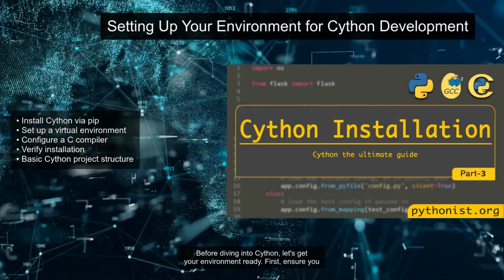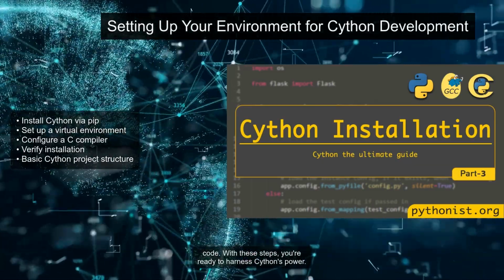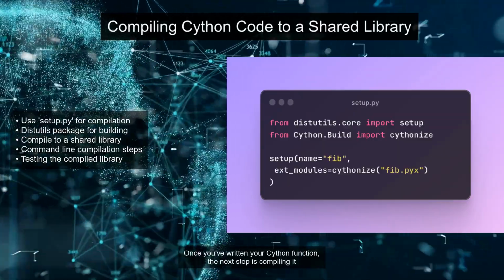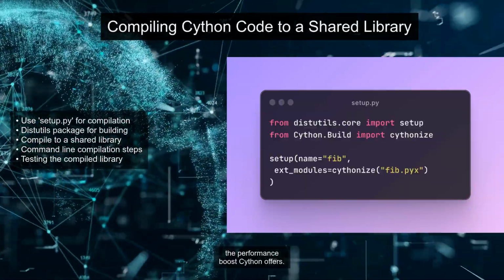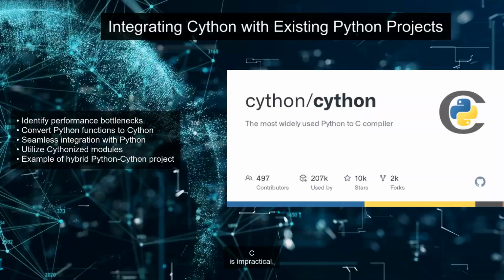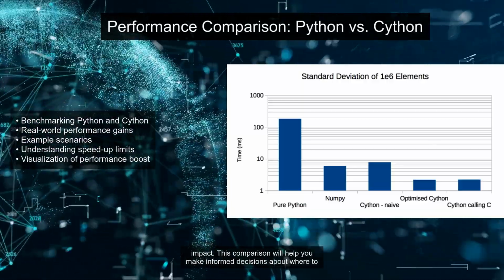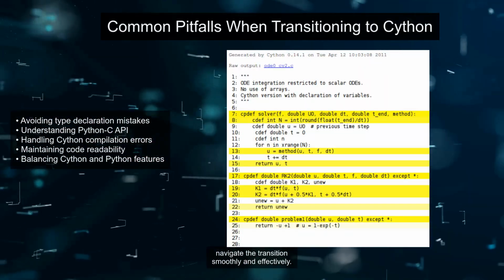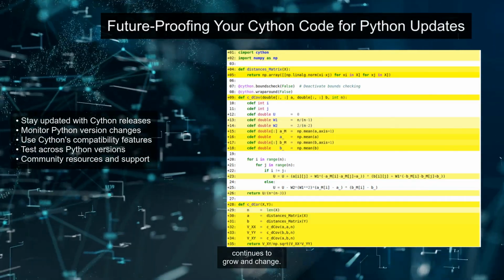How to Boost Python Speed with Cython Basics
🤖 Want to supercharge your Python code? ⚡ Discover how Cython can transform Python into lightning-fast C for your high-performance tasks! 🚀

In this engaging tutorial, we'll walk you through the essentials of boosting Python speed using Cython. Perfect for developers looking to enhance code performance, this video covers everything from setup to real-world application.

🔍 What You'll Learn in This Video:
✨ Introduction to Cython and its benefits
⚡ Step-by-step environment setup for Cython development
🚀 Writing and compiling a basic Cython function
🎯 Integrating Cython with existing Python projects
🔥 Performance comparison: Python vs. Cython
🛠️ Common pitfalls and future-proofing your code

🧠 Ideal for AI and tech enthusiasts, this guide is crucial for anyone aiming to optimize their computational projects for efficiency and speed.